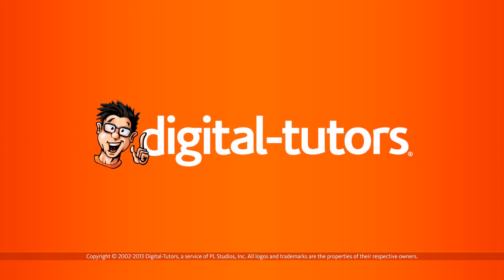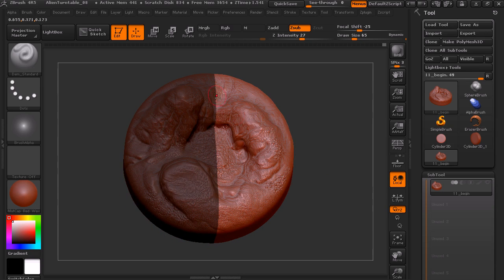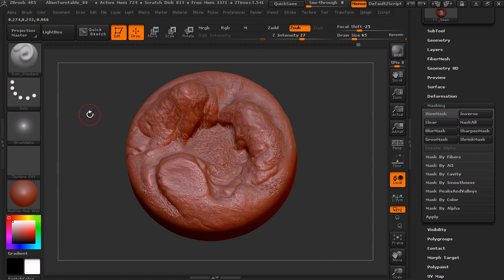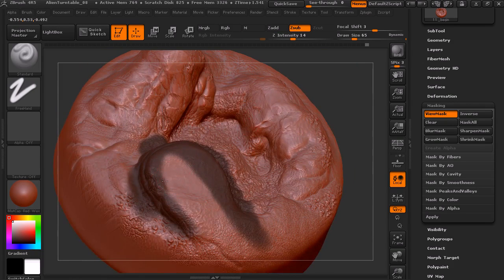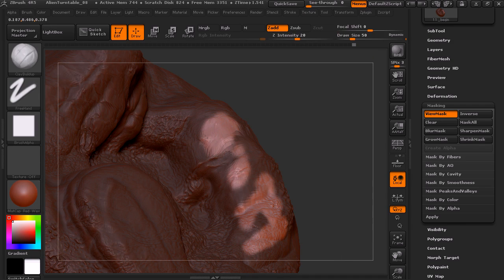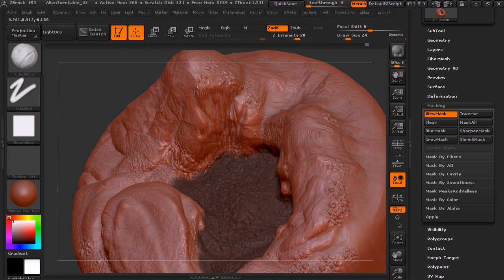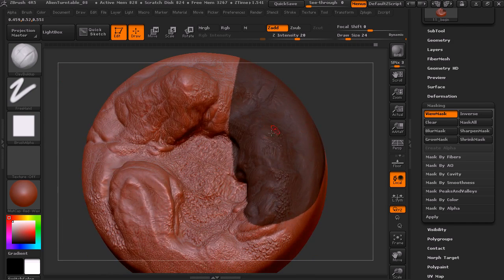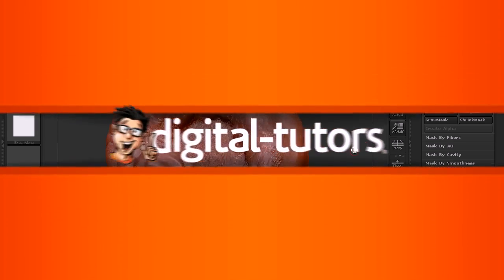Quick Start to ZBrush Volume 1 Tutorial 11